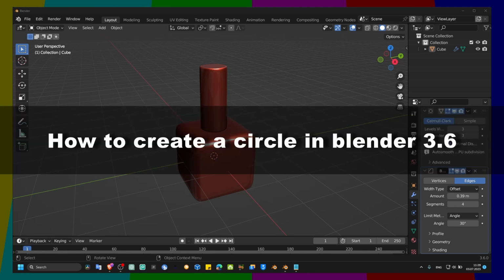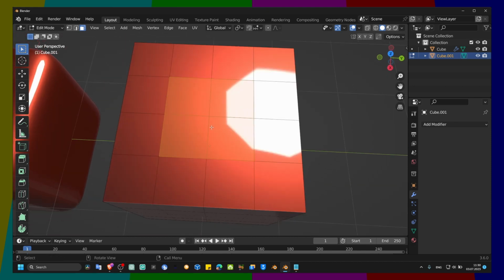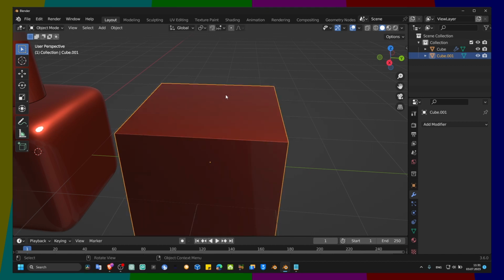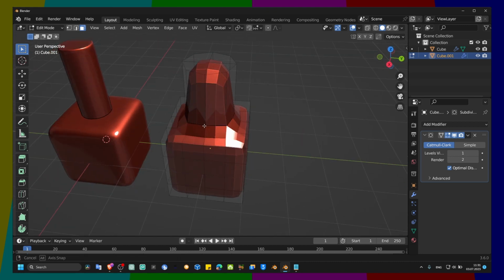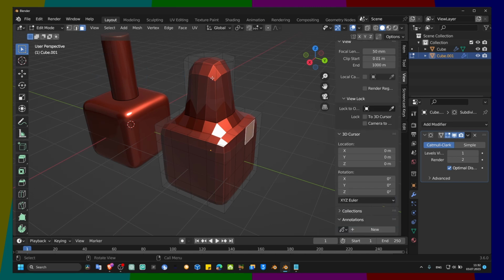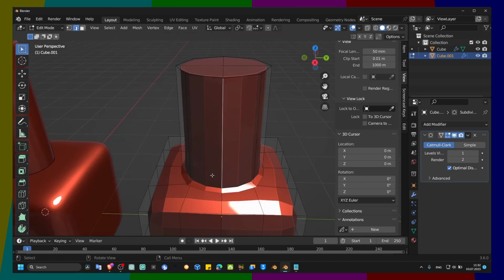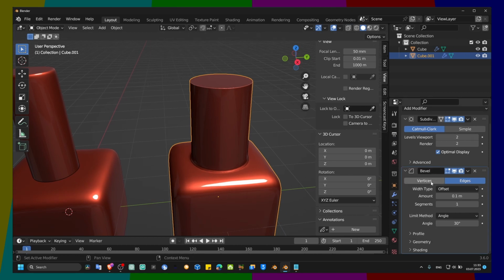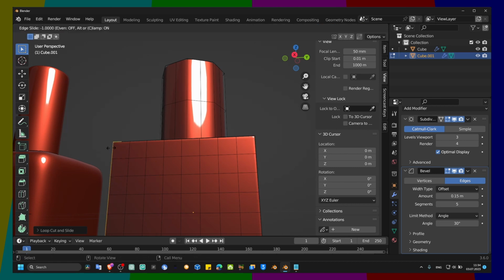How To Create A Circle In Blender 3.6 Tutorial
Welcome to our Blender tutorial on creating a circle in Blender 3.6! In this step-by-step guide, we'll walk you through the process of creating a perfect circle shape using the latest version of Blender.

Blender is a powerful and versatile 3D modeling and animation software, and understanding how to create basic shapes is an essential skill for any aspiring 3D artist. Whether you're a beginner or have some experience with Blender, this tutorial is designed to help you grasp the fundamentals of creating circles in Blender 3.6.